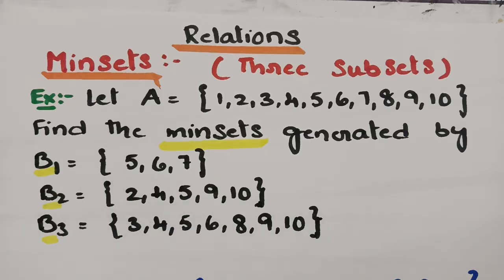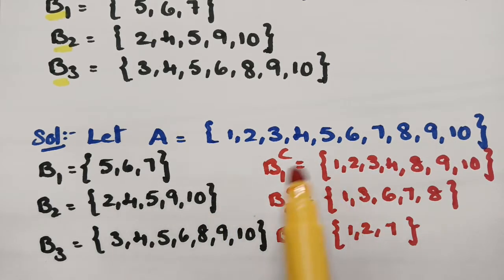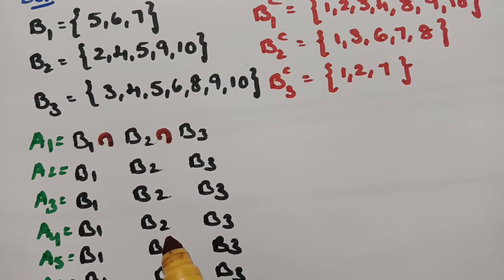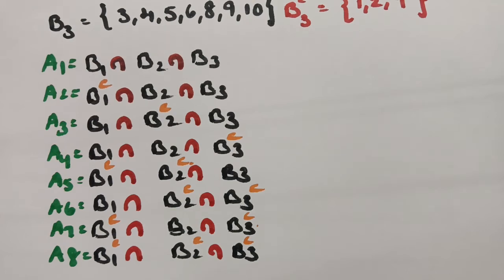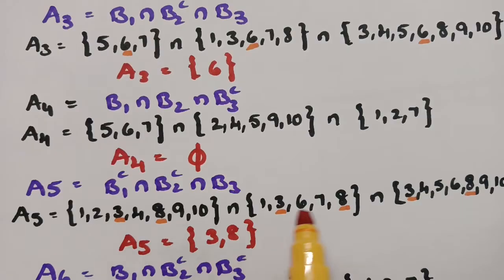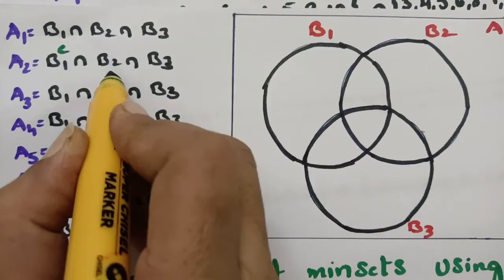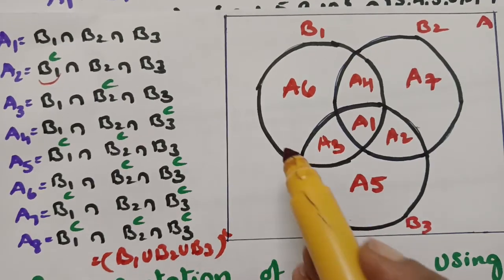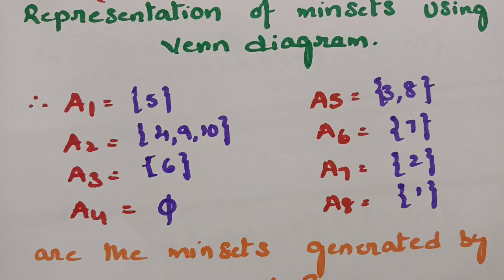Minsets Example with three subsets -Sets and Relations- Discrete Mathematics